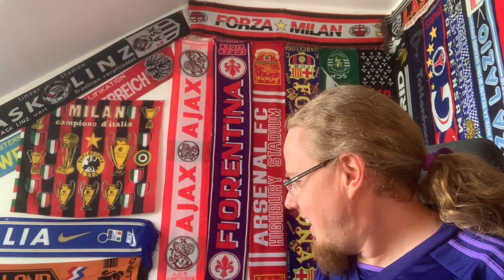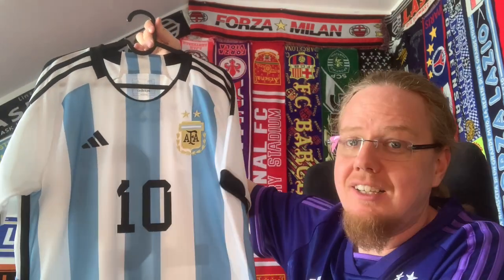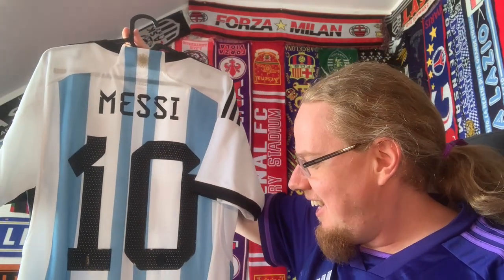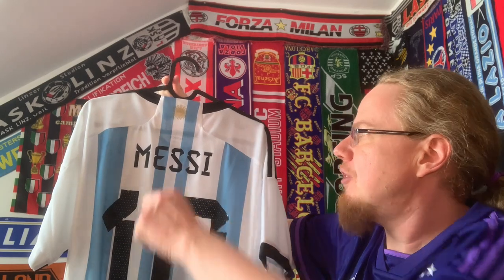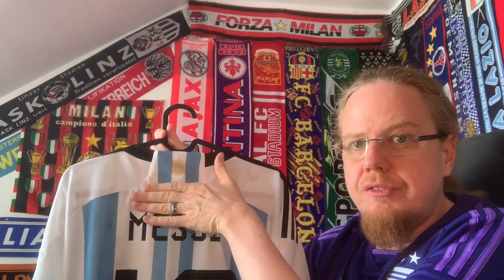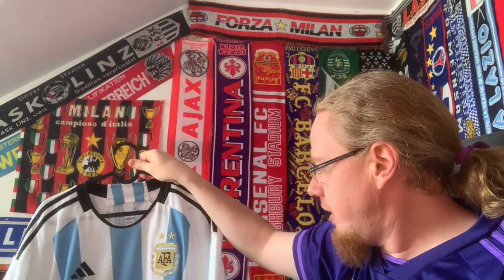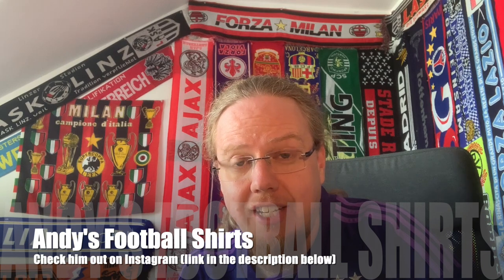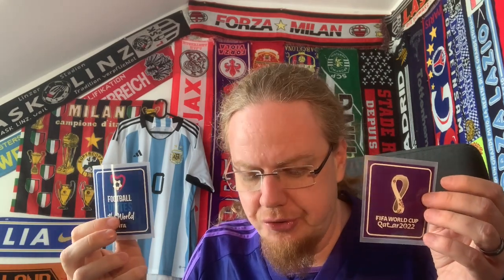My First Messi Shirt!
Unbelievably, so far I never had a shirt with a Messi name set. Well, this is about to change and it took the effort from three people! Me to say what I need, Idriss to find the shirt and get the nameset applied which in turn was sourced by my friend Andy. And that was the easy part of the entire process!

The name set was sourced by Andy.